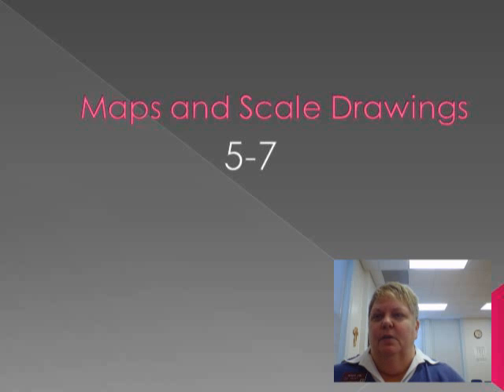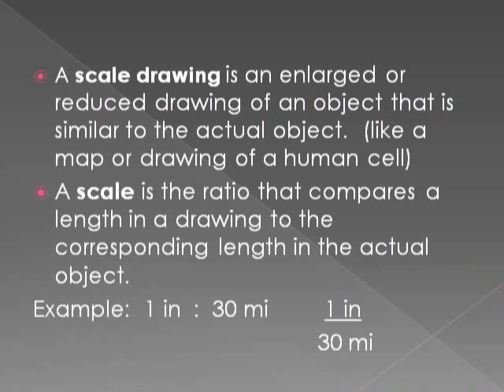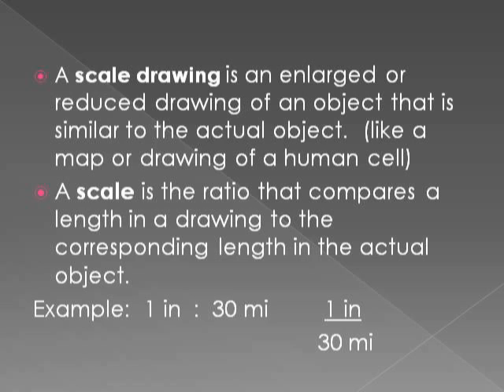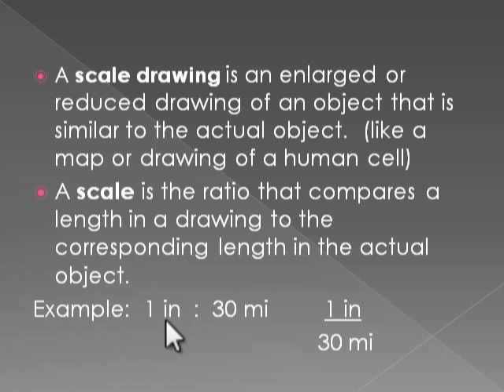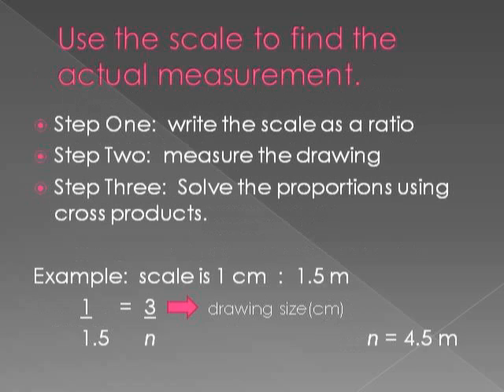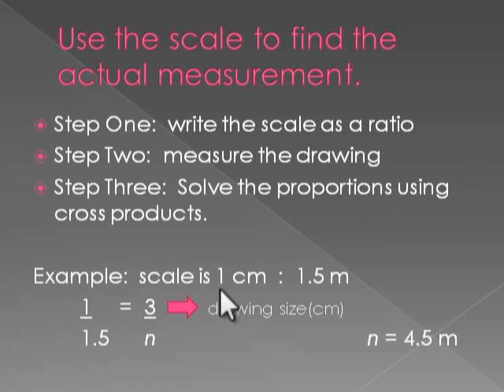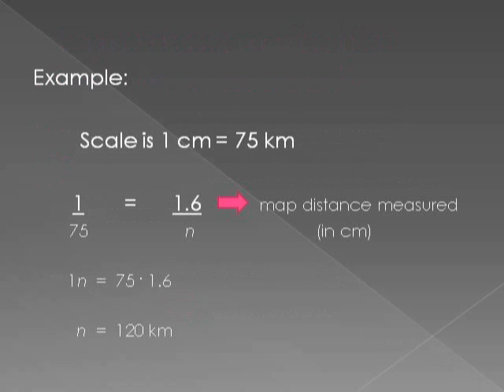lesson 5-7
Maps and Scale drawings